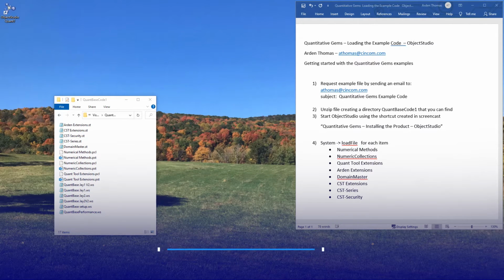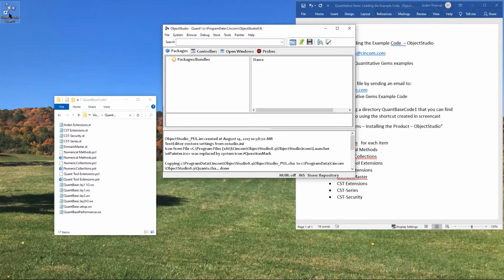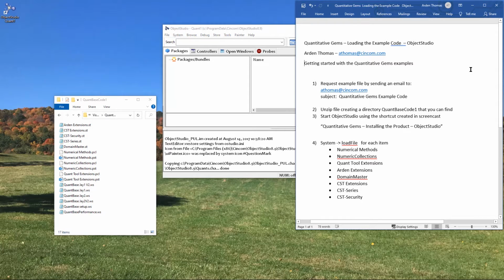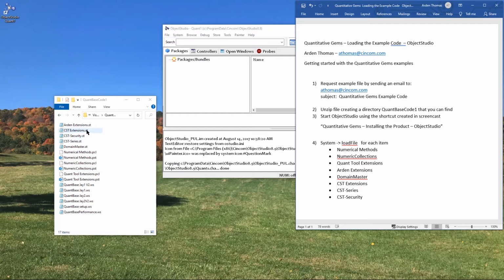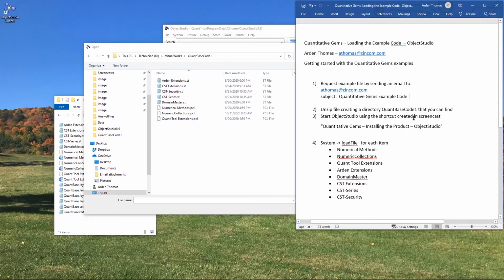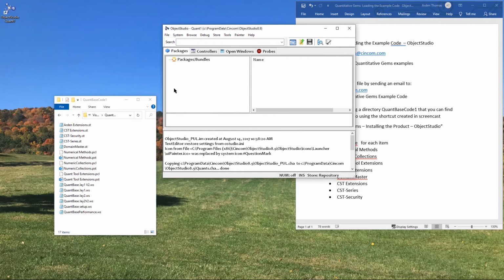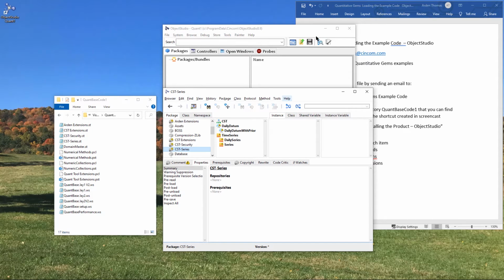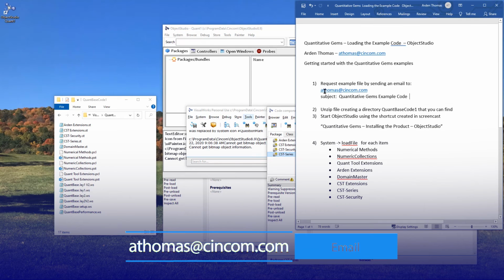Quant Gems Loading the Code in ObjectStudio